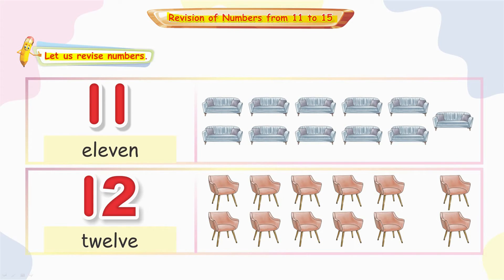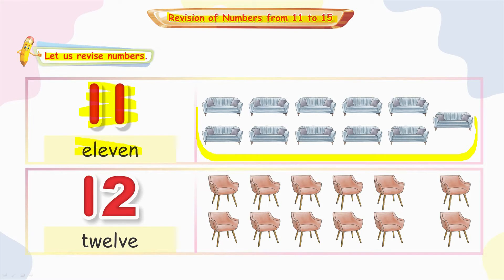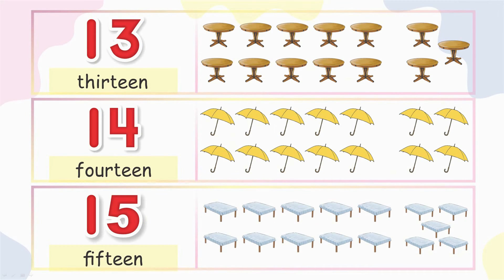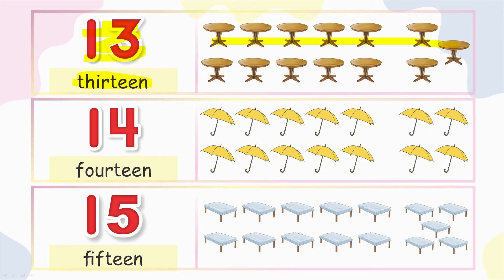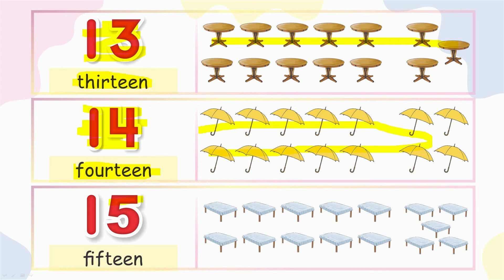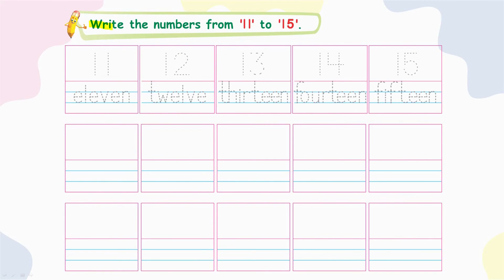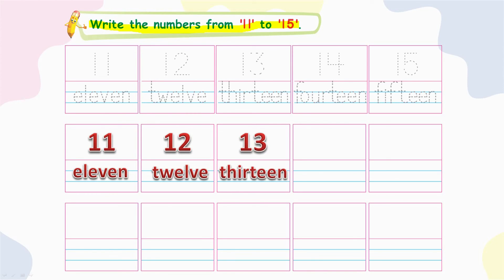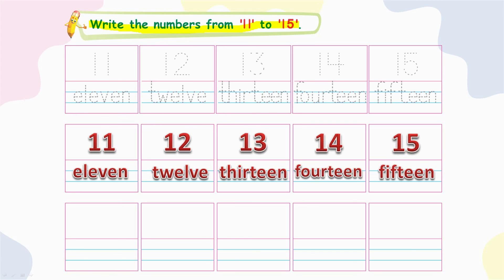Revision of Numbers from 11 to 15 (Mathematics Prep)